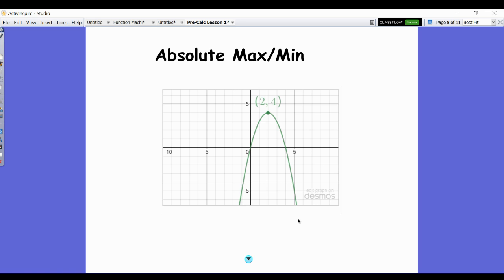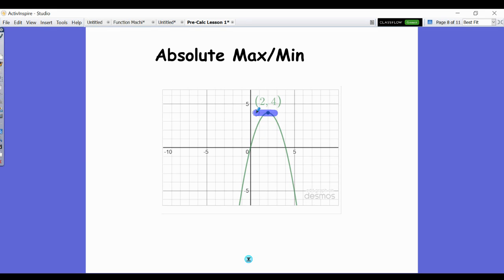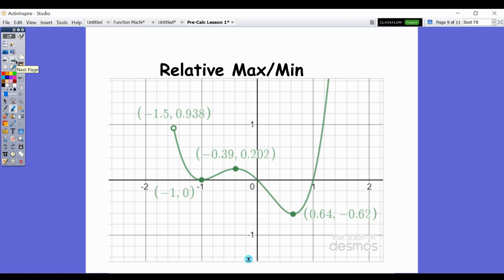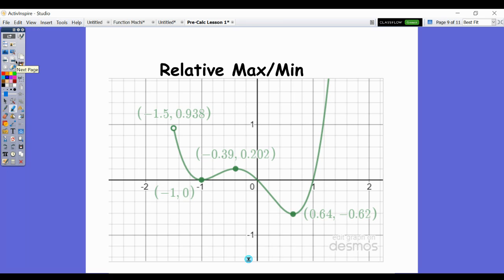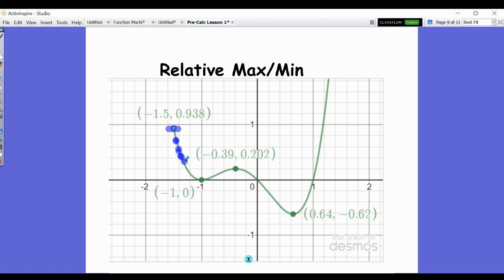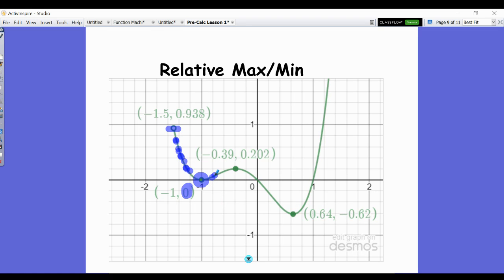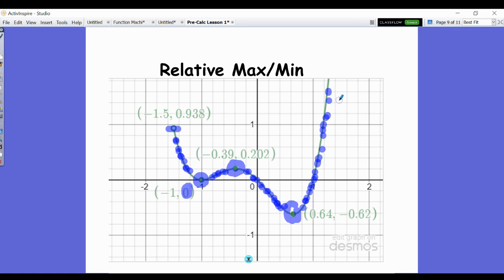Absolute/Relative Max and Min